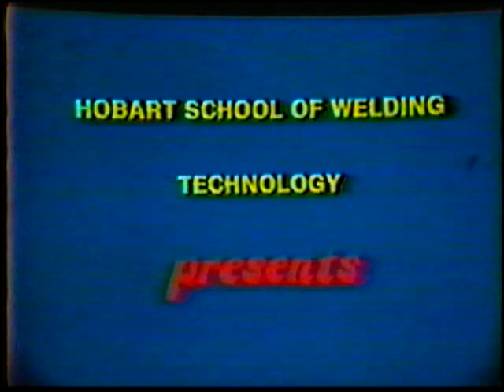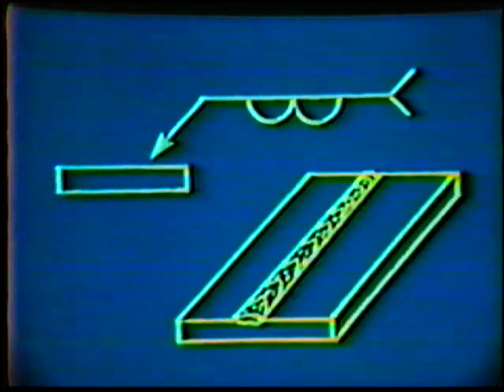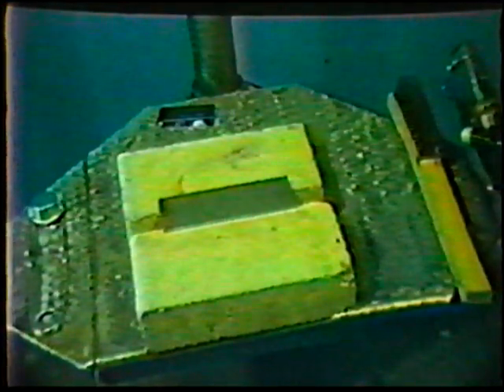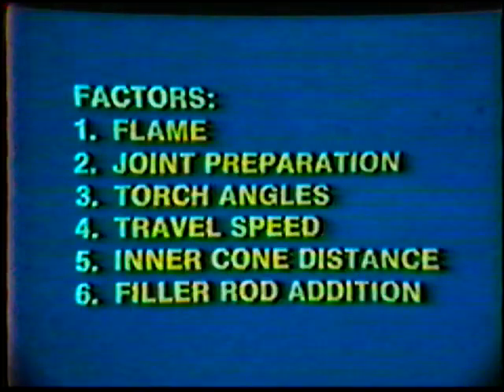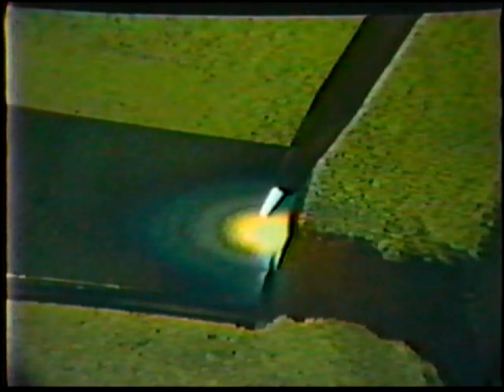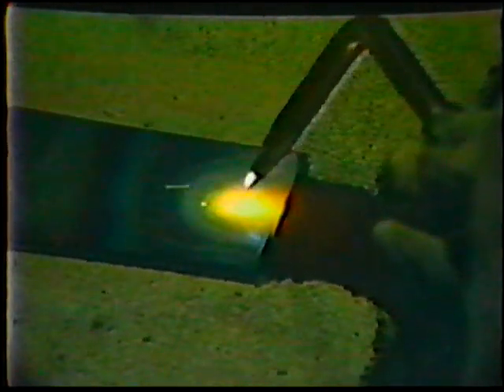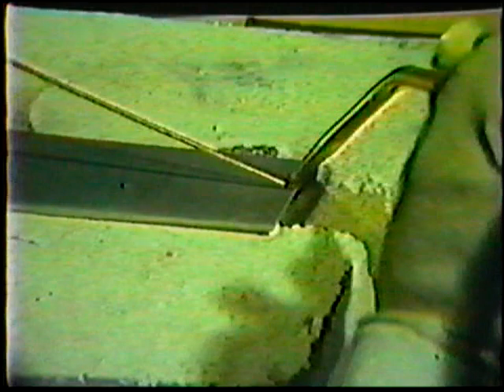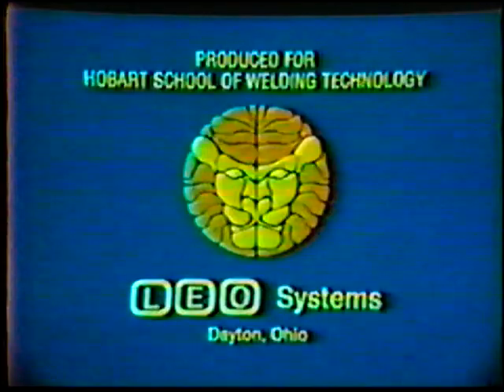Oxygen Acetylene Brazing/Welding part 4